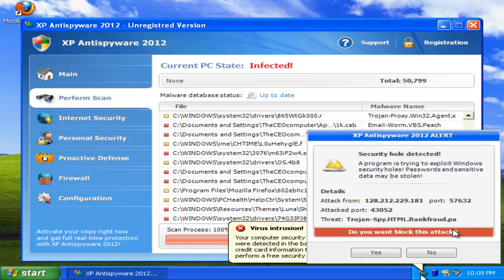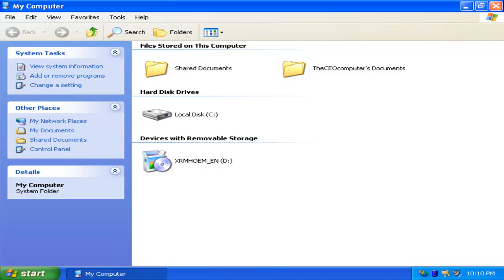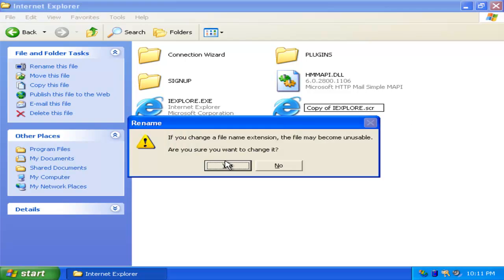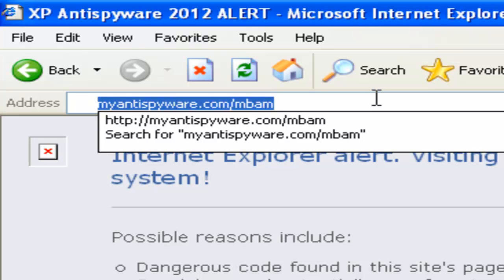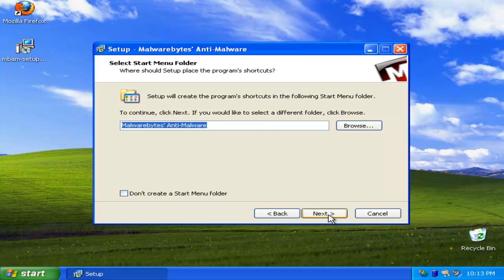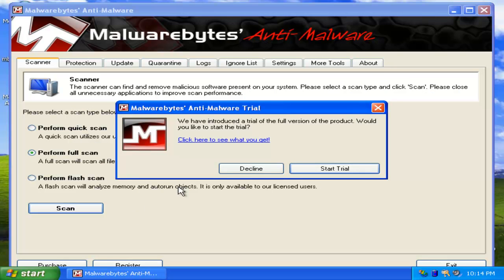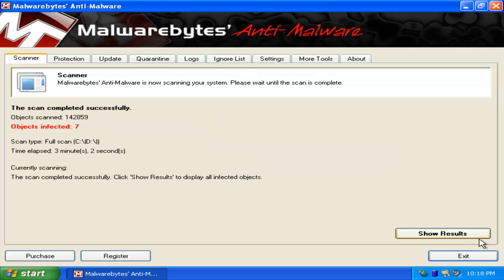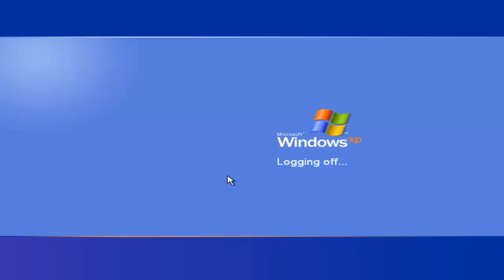How To Remove XP Antispyware 2012